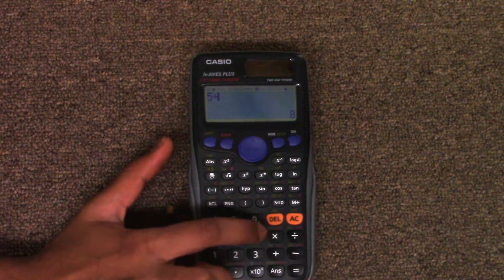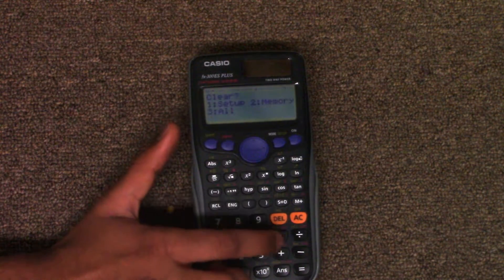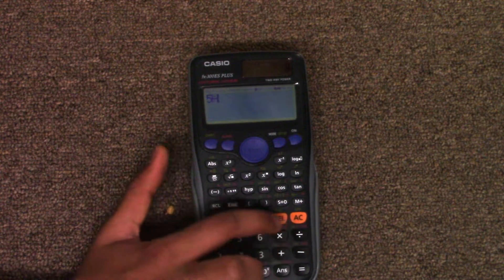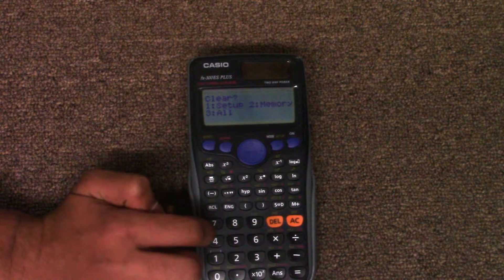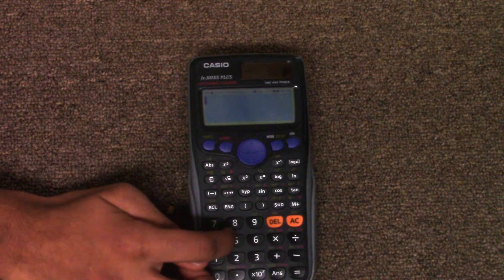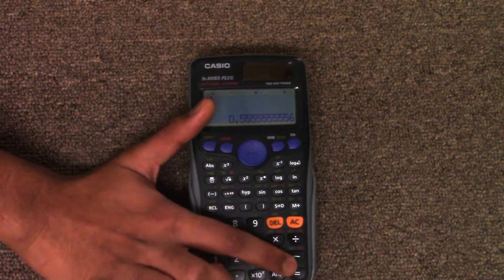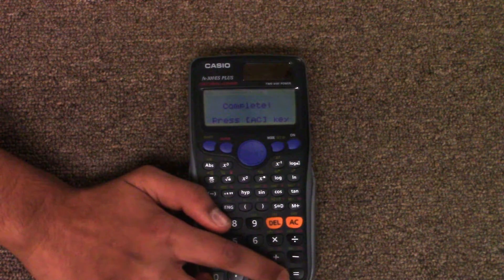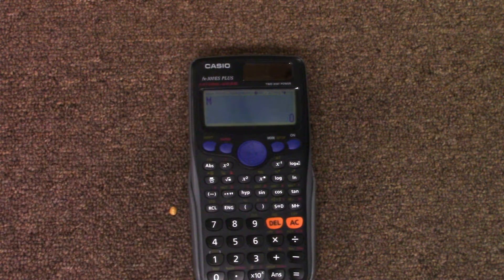How to Reset a Casio fx-300ES Plus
Today I'm going to show you hot to reset a Casio fx-300ES Plus.
Also, I'm going to show you how to reset just the memory or the settings of the Casio fx-300ES Plus.